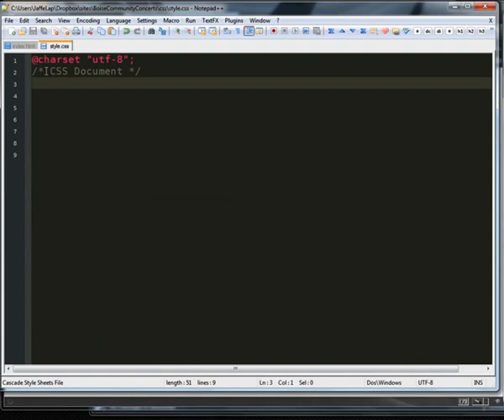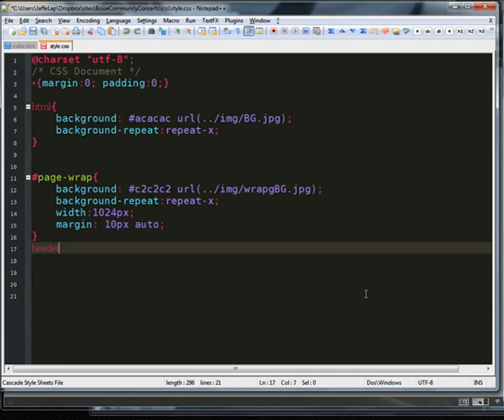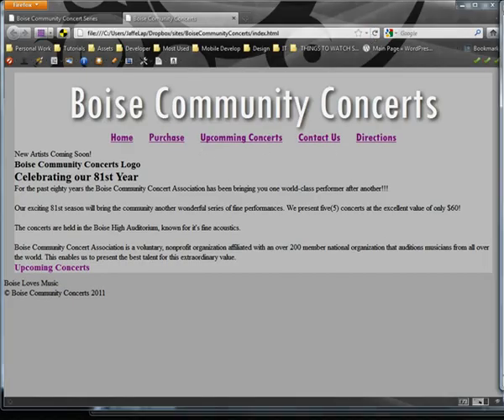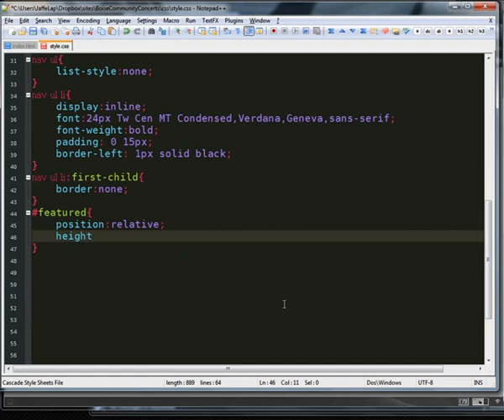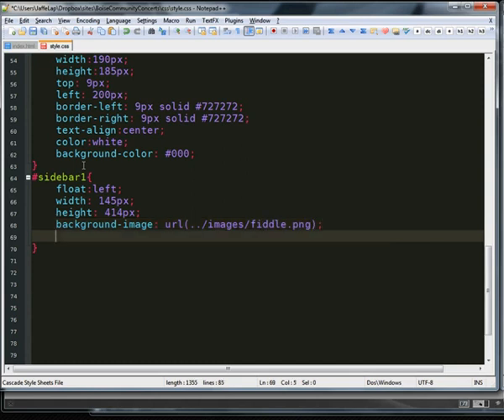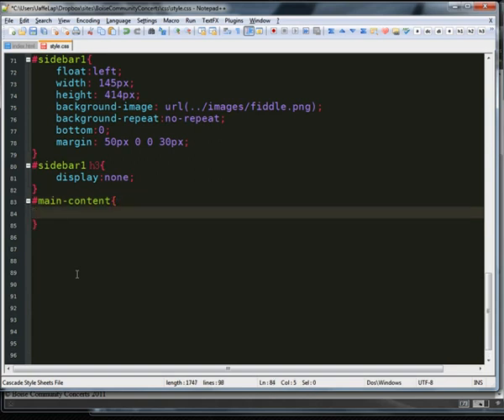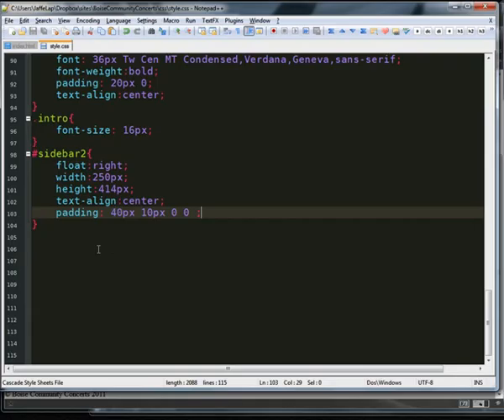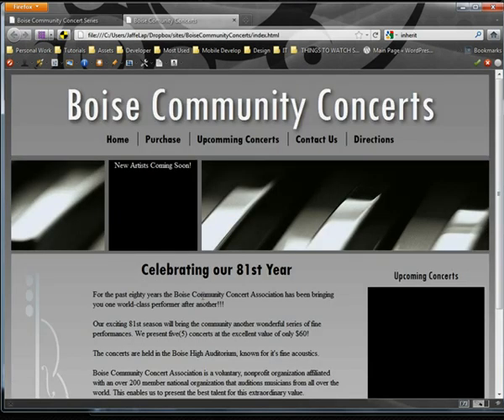PSD-HTML-CSS - pt3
This was actually uploaded to Vimeo by me quite a few years ago - It is the 3rd part of the PSD-HTML series - and yes - it is very old, so keep that in mind